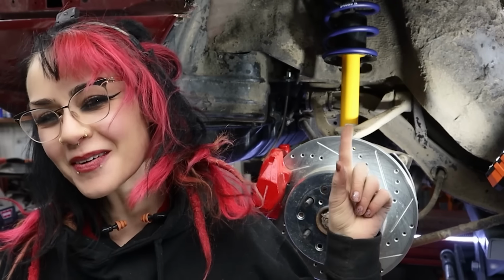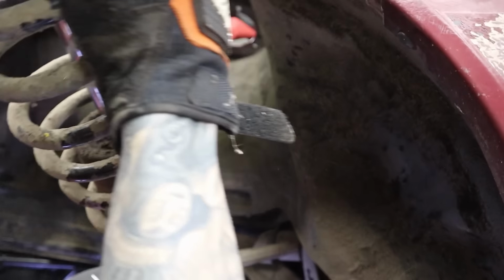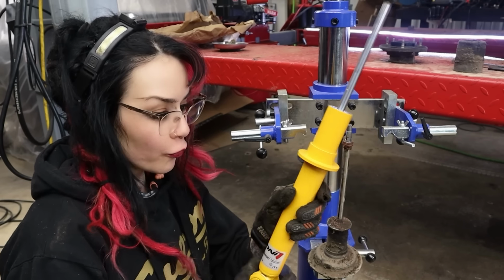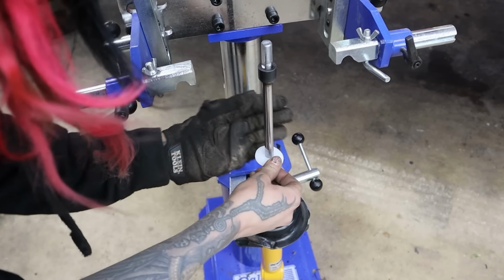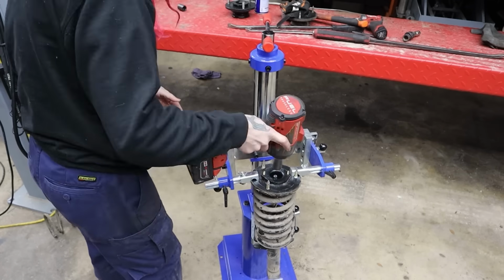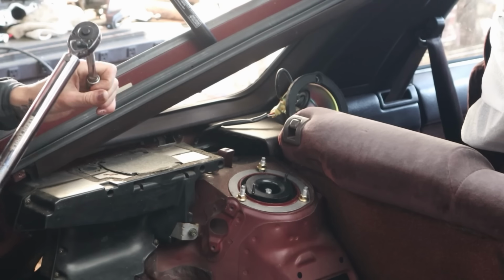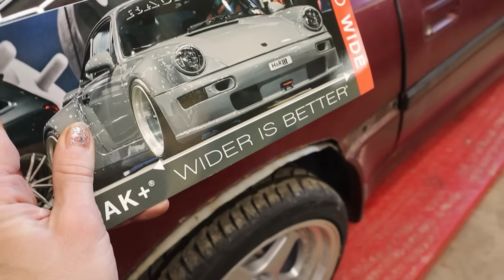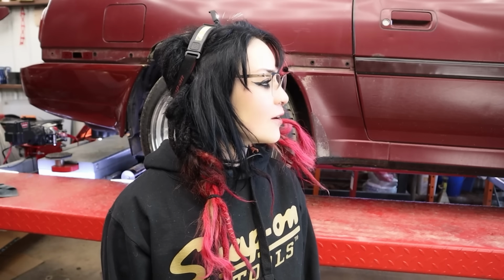1988 Supra Suspension Upgrade pt. 2: Rears! With Koni Yellow Sport Shocks and H&R Springs!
Strut Spring compressor
Jack stand pads

To check out my complete list of Tools, Shop Supplies, and Parts recommendations